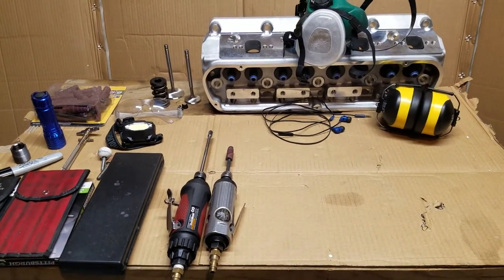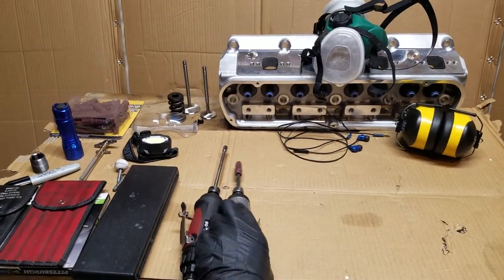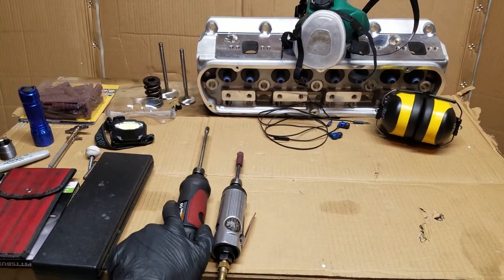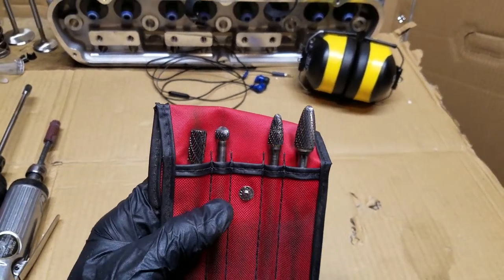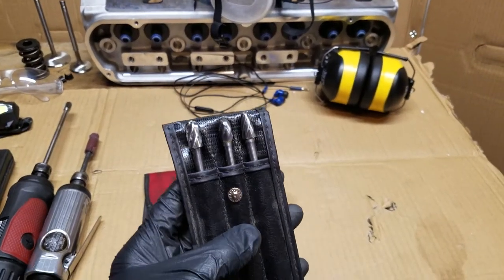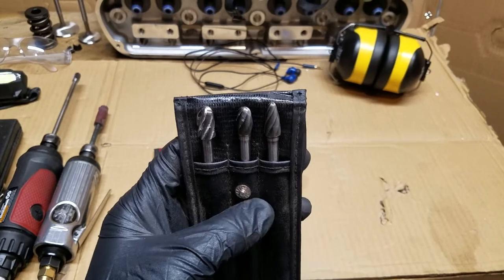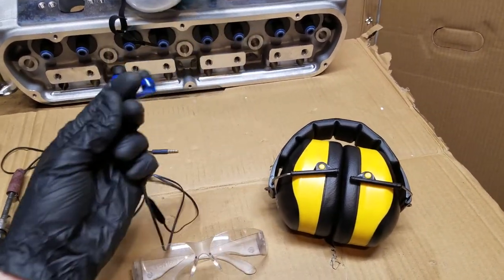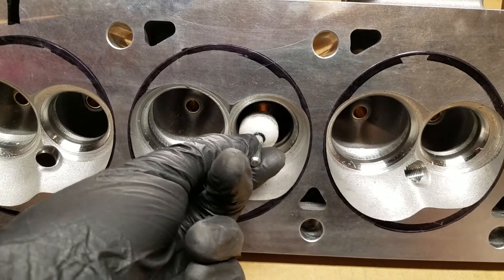Porting tools and Ford 302 351 Windsor jr update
Some porting tools I use and an Update on the Windsor jr heads.